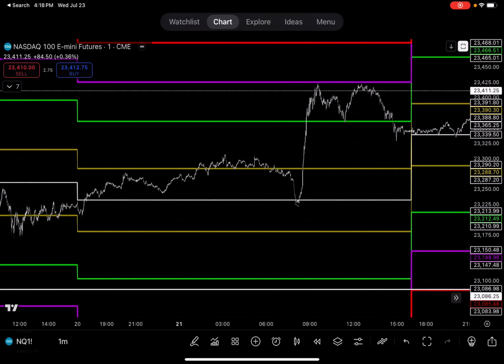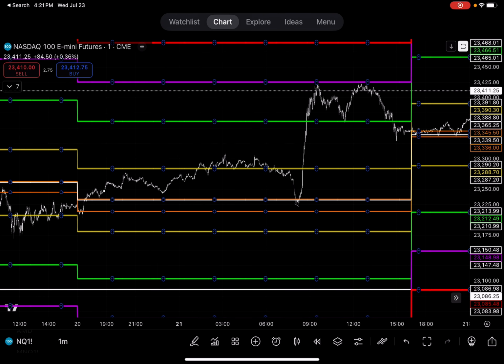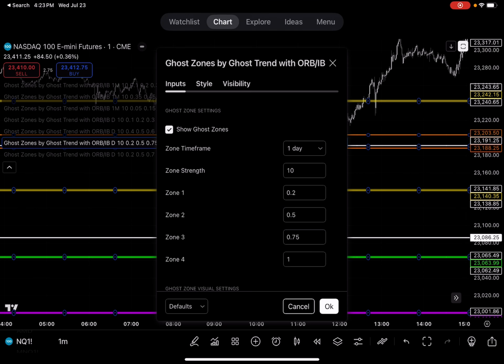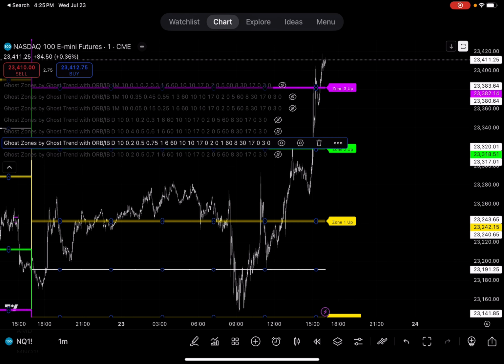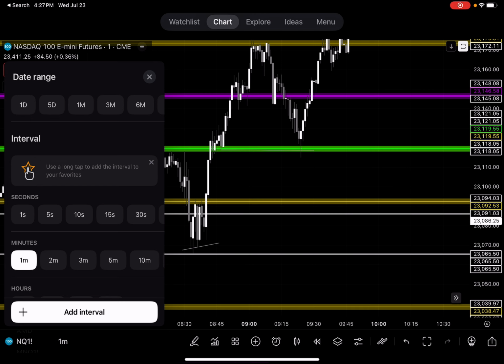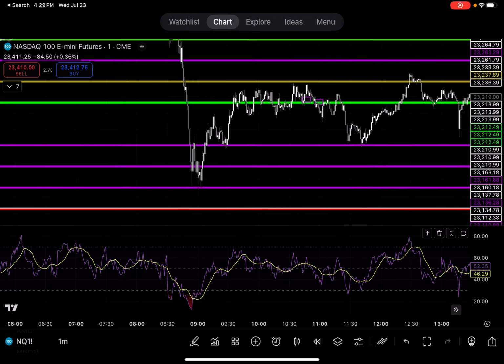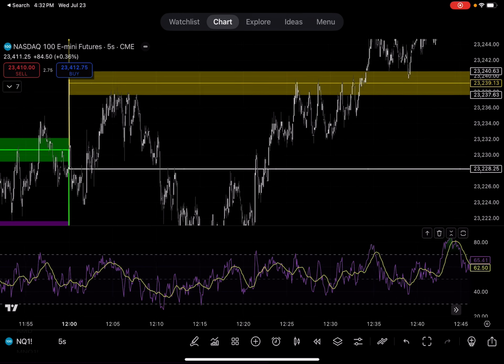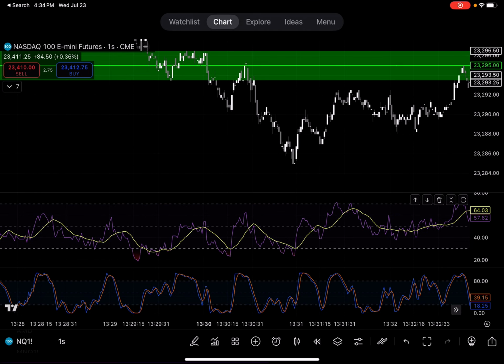Ghost Zones with ORB Levels - Ultimate Key Levels indicator for Futures, Forex, Stocks, and Options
This is the best key levels to available to traders on Tradingview. These zones are the most accurate levels that will automatically plot on your chart. It also comes with opening range levels that you can customize. You will not find these zones anywhere else.